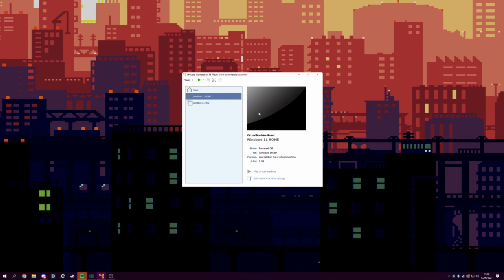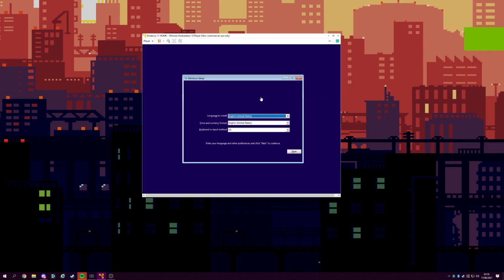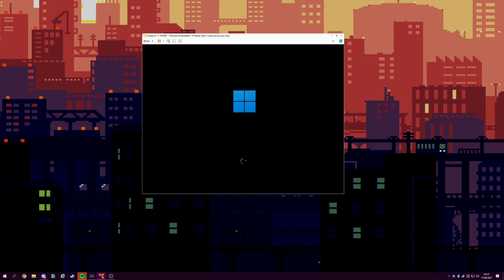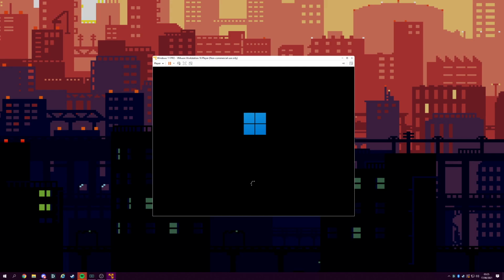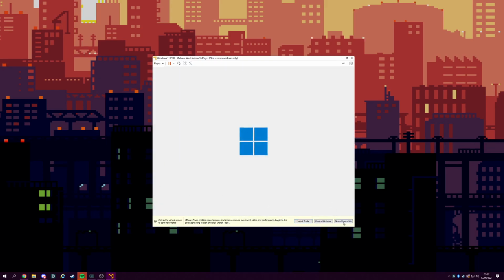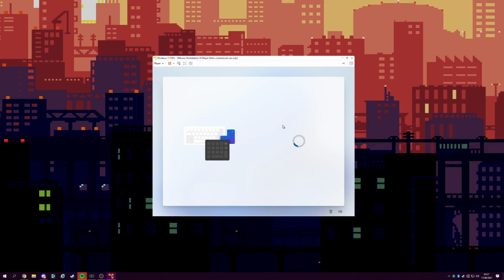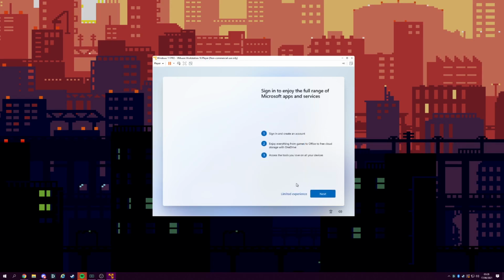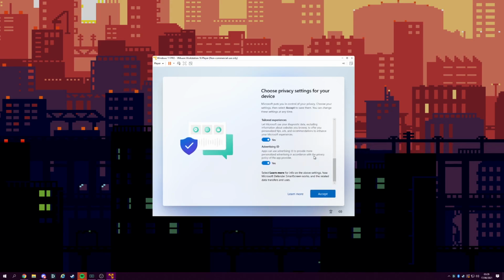Windows 11 Install, Offline mode only on PRO